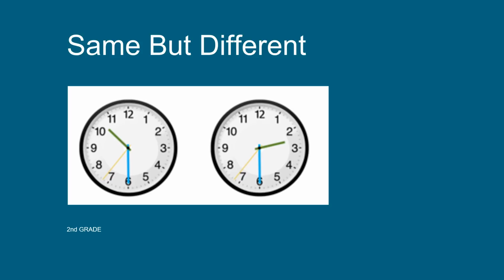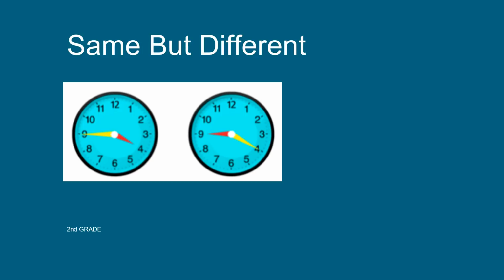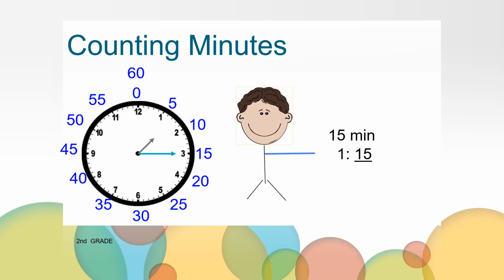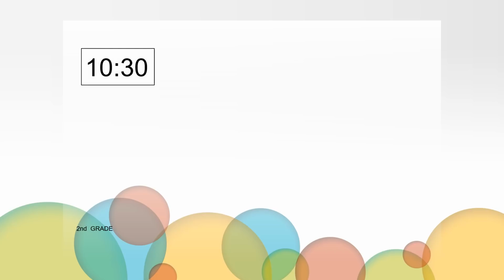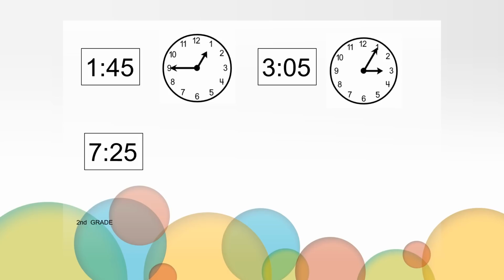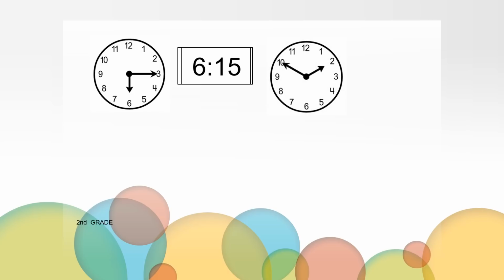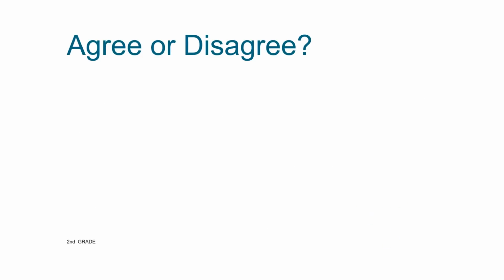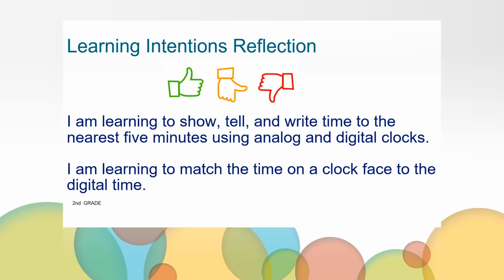Time - Math, Grade 2, Unit 9, Video 2